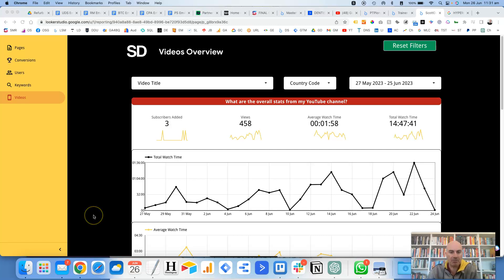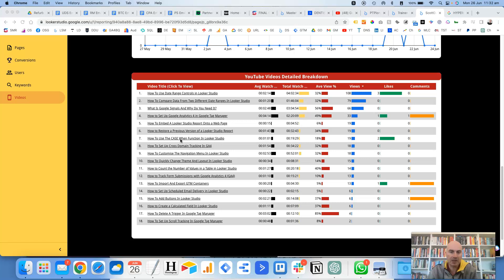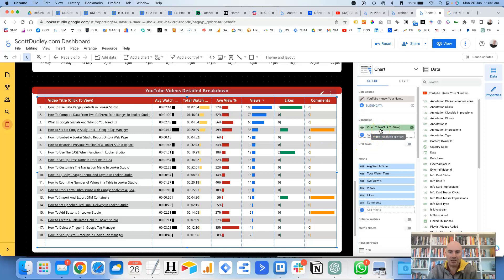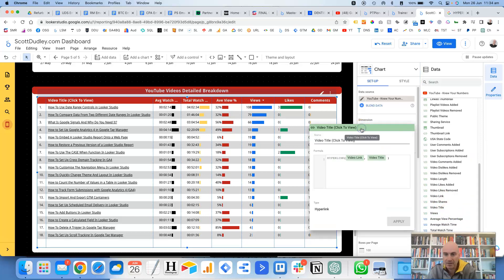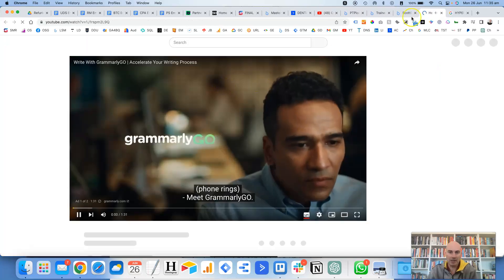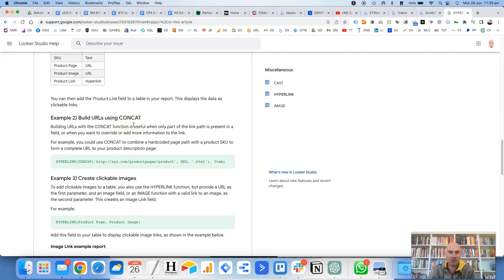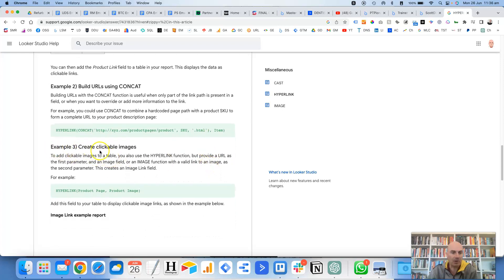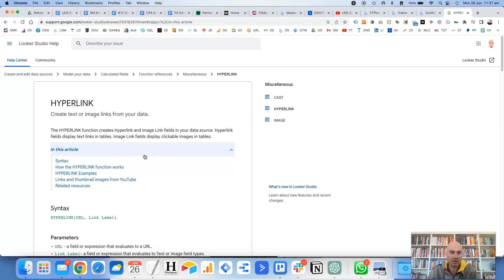How to Create Links in Tables in Looker Studio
Get your FREE UTM Builder Tool to quickly & easily create valid UTM

Do you want to make your Looker Studio tables more interactive and user-friendly? Creating text links within tables allows you to transform static data into clickable references, providing your audience with easy access to additional resources or related content.

In this tutorial, I'll walk you through the steps to create text links in tables in Looker Studio, empowering you to elevate the interactivity and usability of your reports.

The blog post version of this video can be found